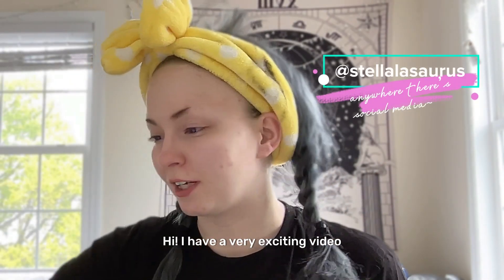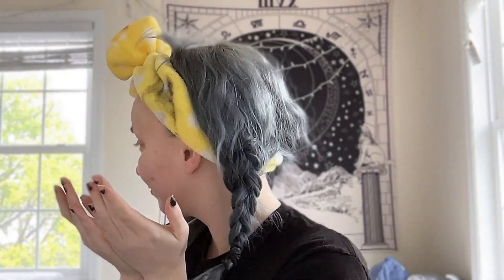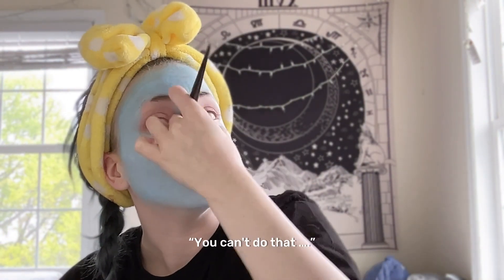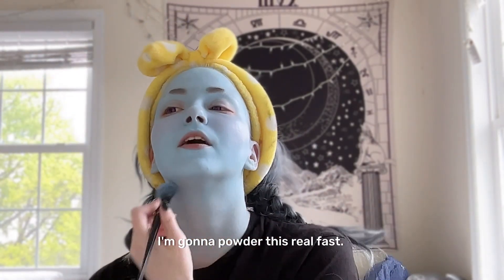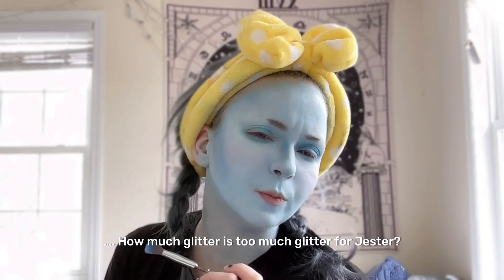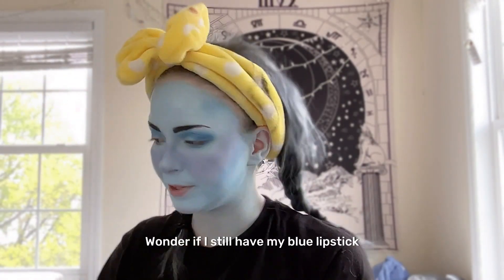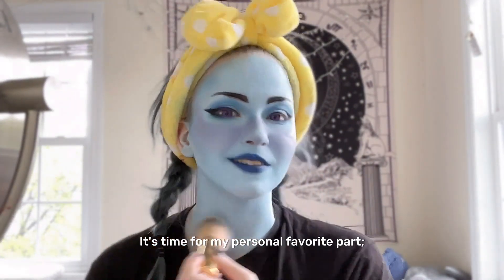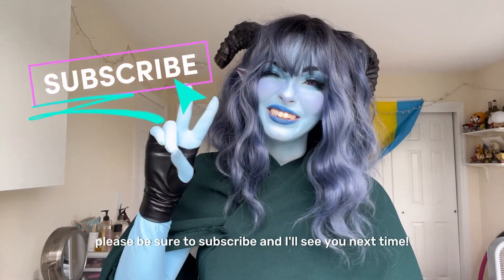jester lavorre (critical role) makeup ! | GRWM 💄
Mehron was SO SO SO sweet and sent me a bunch of makeup to play with, so let's become a little blue teifling!

✨  Stella ✨

✨ 𝙻𝙸𝙽𝙺𝚂 ✨